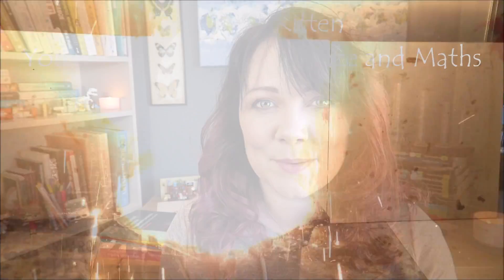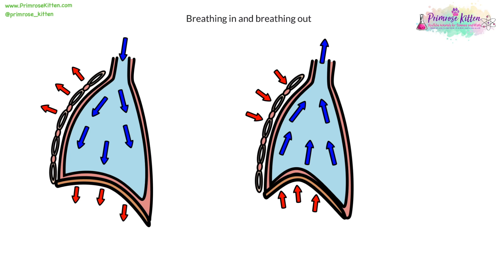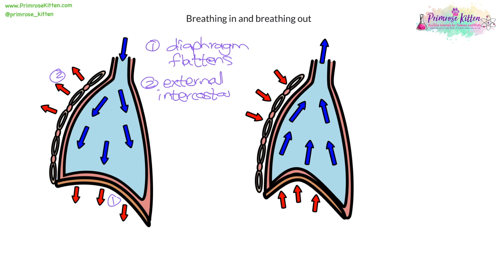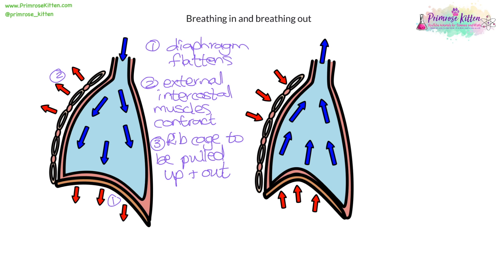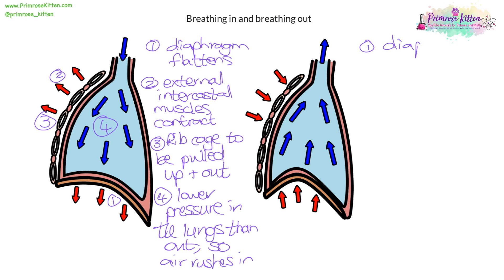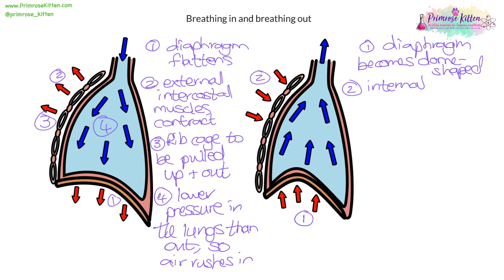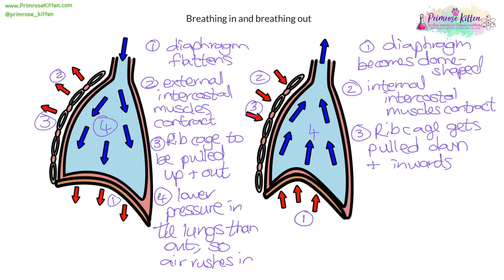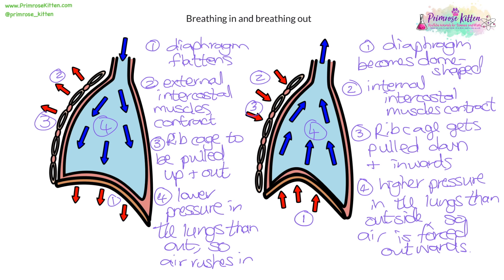Mechanisms of Breathing | Biology GCSE and iGCSE